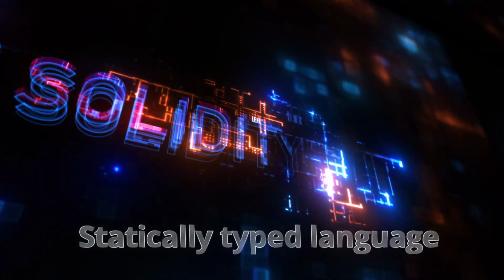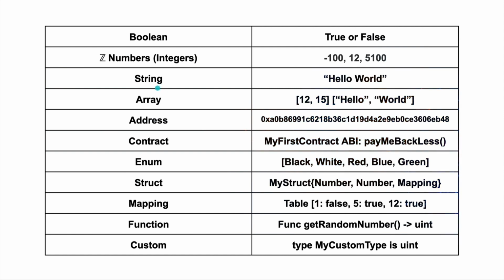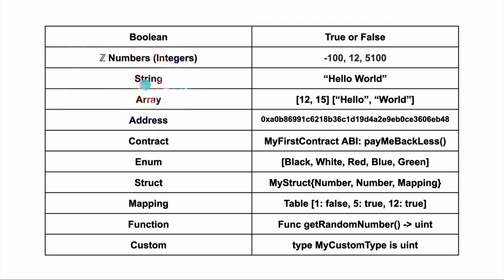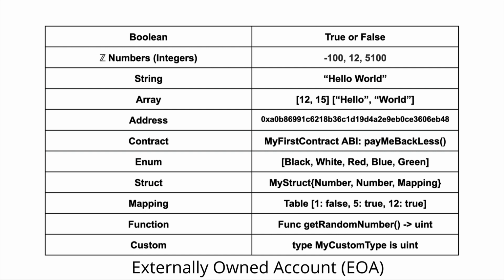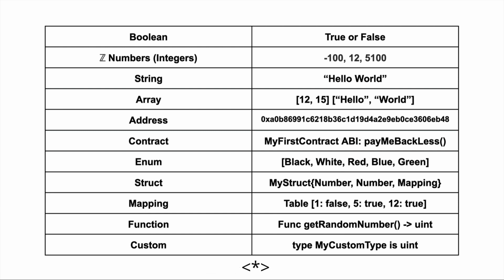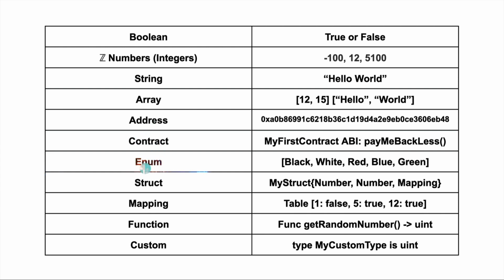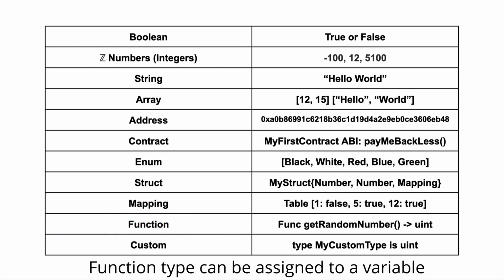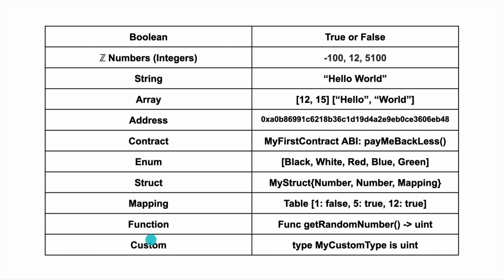Data Types in Solidity | Start Creating own ERC-20 | Blockchain Development | Lecture 31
Welcome to Lecture 31 of our engaging series on "Blockchain Development." In this dual-topic lecture, we'll explore the fundamental concept of data types in Solidity, followed by an exciting hands-on session where we guide you through the process of creating your very own ERC-20 token on the Ethereum blockchain.

What to Expect in Lecture 31:

🌟 Data Types in Solidity: We'll kick off the lecture by diving deep into the world of data types in Solidity, the programming language of smart contracts. Understand how data types are the building blocks for creating robust and efficient smart contracts.

🔢 Exploring Data Types: Explore the diverse data types available in Solidity, including integers, booleans, strings, arrays, and more. Learn how to choose the right data type for your specific use cases.

💻 Practical Examples: Gain hands-on experience as we walk you through practical examples of using various data types in Solidity. Understand how to declare, initialize, and manipulate data in your smart contracts.

🚀 ERC-20 Token Creation: Transition into the exciting world of ERC-20 tokens. Follow along as we guide you step by step through the process of creating your own ERC-20 token, including defining its name, symbol, and total supply.

💡 Token Customization: Learn how to customize your ERC-20 token's functionality, including adding transfer restrictions, implementing security measures, and adding unique features.

🛡️ Security Considerations: Understand the security aspects of token creation, and explore best practices to ensure that your ERC-20 token is secure and tamper-proof.

🌐 Real-World Use Cases: Discover real-world applications of ERC-20 tokens, from launching your own cryptocurrency to enabling decentralized finance (DeFi) solutions and tokenizing assets.

🧩 Q&A and Discussion: Engage in discussions, ask questions, and seek clarifications on both data types in Solidity and ERC-20 token creation.

Whether you're a budding blockchain developer seeking to expand your skills or a blockchain enthusiast with a vision for your custom token, this lecture provides essential knowledge and practical guidance.

Join us for Lecture 31, where we explore Solidity data types and embark on the exciting journey of creating your very own ERC-20 token on the Ethereum blockchain.